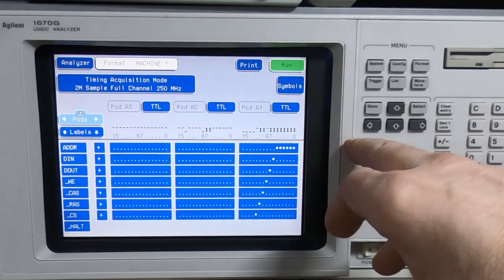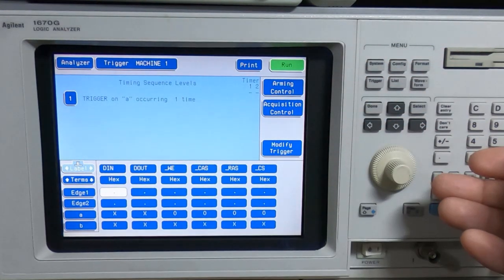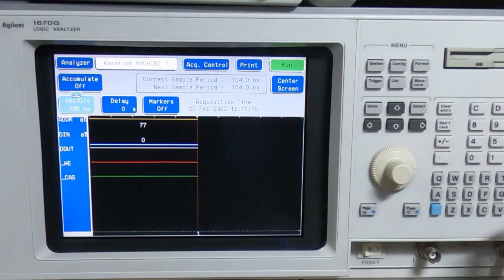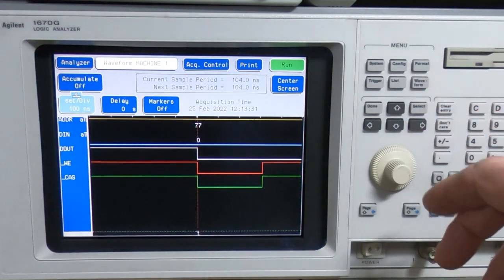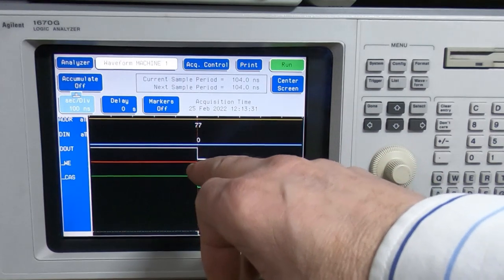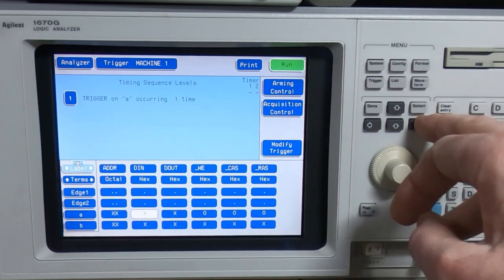PDP11-34A Repair Part28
In this video I try to repair my new PDP 16k DRAM board (M7847).